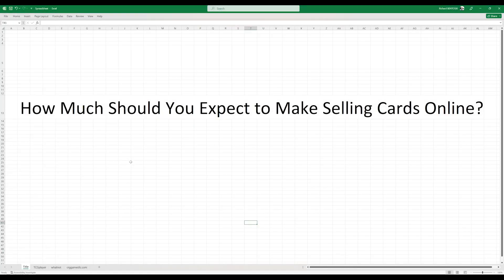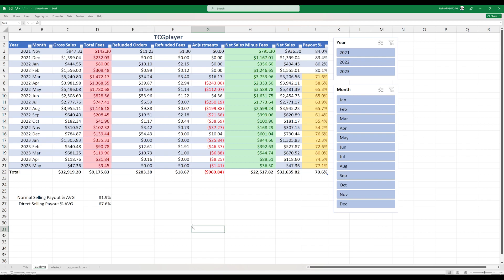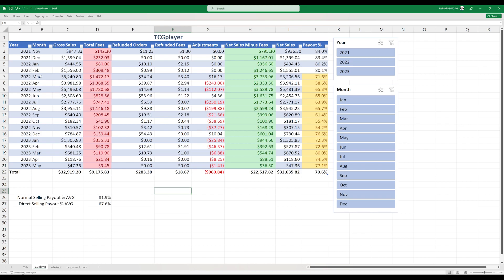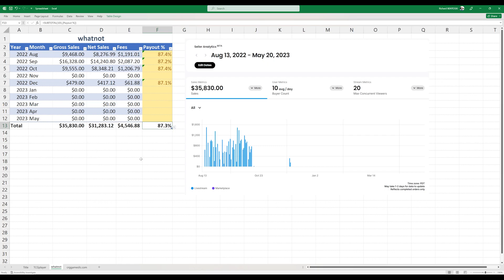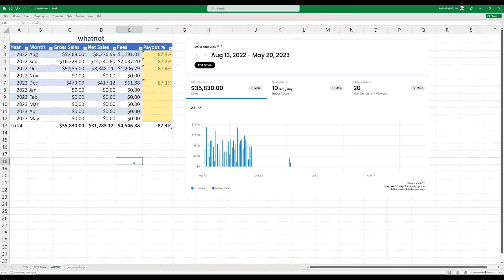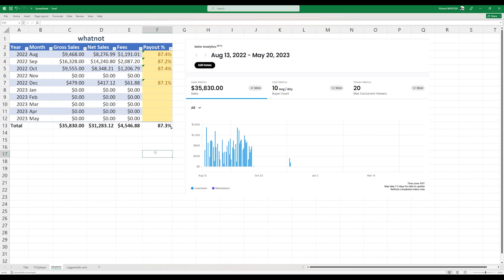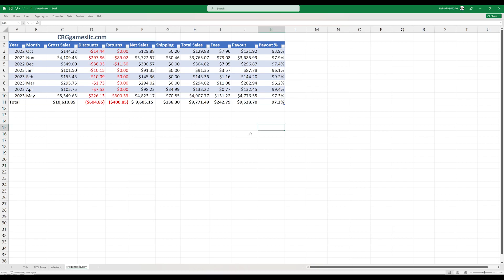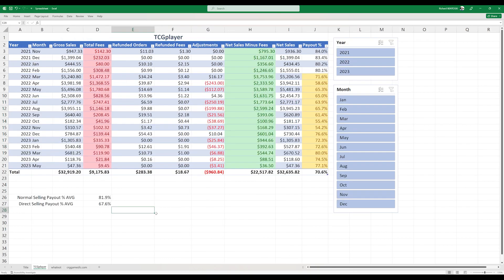How Much Money Does Selling Cards Make? - With Real Numbers